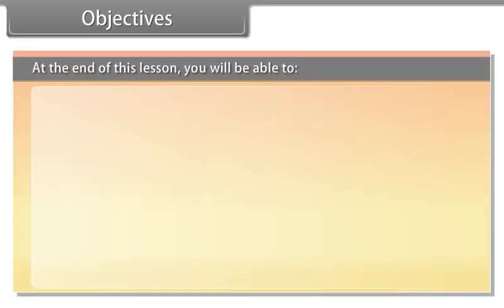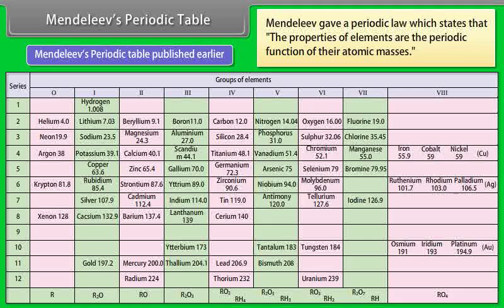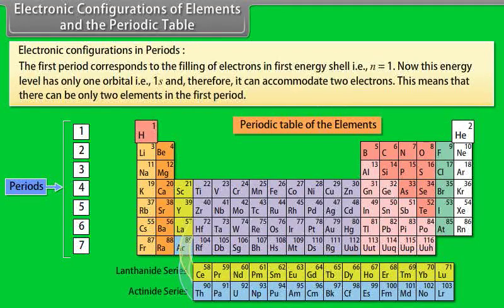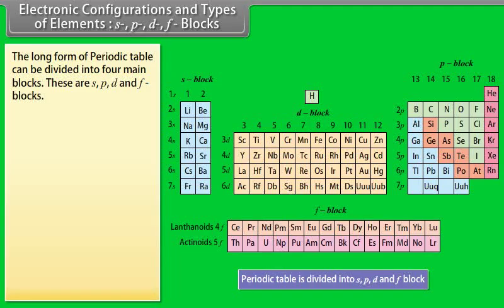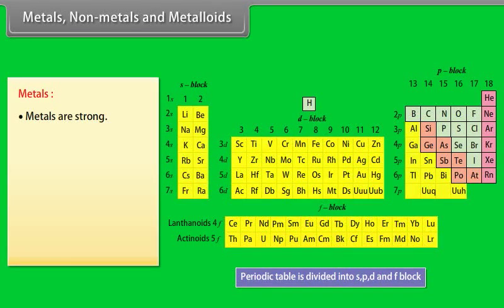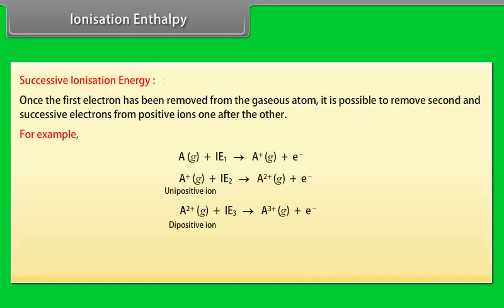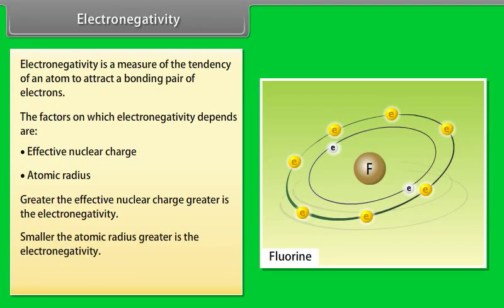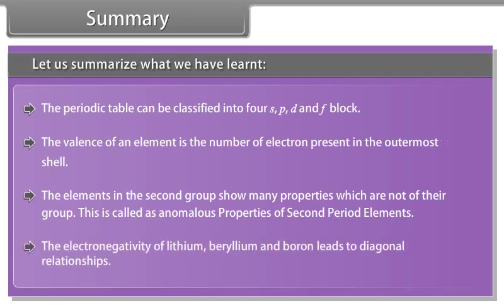Classification of Elements and Periodicity in Properties | Class 11 Chemistry | NCERT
Welcome to Last Minute Academy 🎓

In this video, we explain Classification of Elements and Periodicity in Properties according to the NCERT Class 11 Chemistry syllabus.
This chapter is the foundation of the Periodic Table and plays a crucial role in understanding the behavior of elements.

The lecture is designed for clear concept building and last-minute revision, making it extremely useful for CBSE Board Exams, NEET, JEE, and other competitive exams.

📌 Topics Covered in This Video:

✔ Need for Classification of Elements
✔ Historical Development of Periodic Table
✔ Atomic Radius (Trends)
✔ Ionization Enthalpy
✔ Electron Gain Enthalpy
✔ Electronegativity
✔ Valency and Periodic Trends

📘 This Video is Useful For:

CBSE Board Examination
NEET Chemistry Preparation
JEE Chemistry Preparation
Competitive Exams

👉 Watch the video till the end for full conceptual clarity.